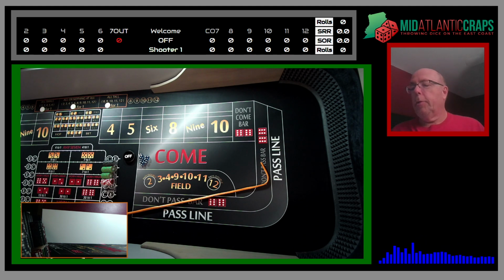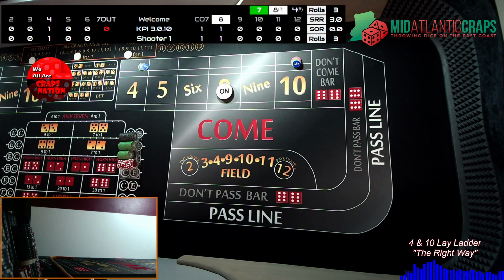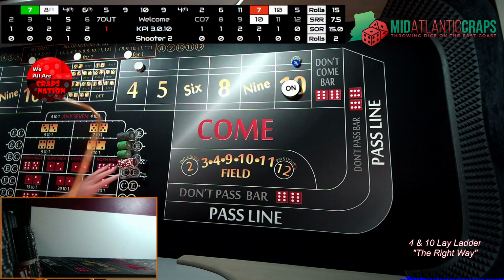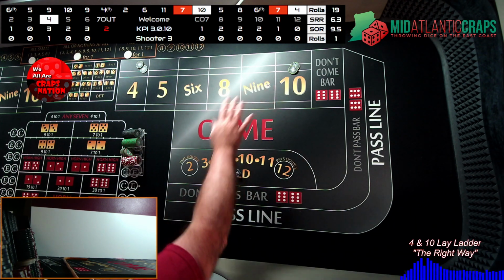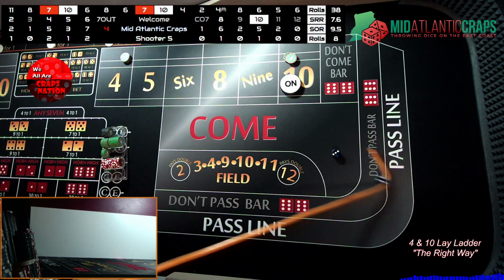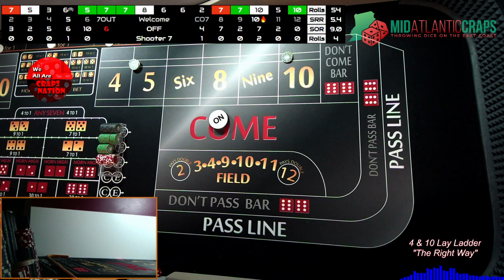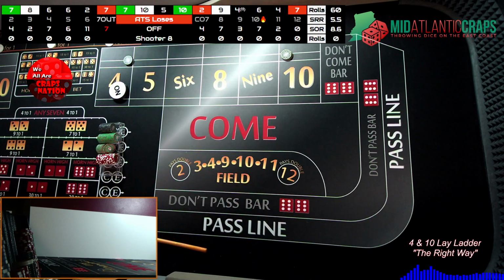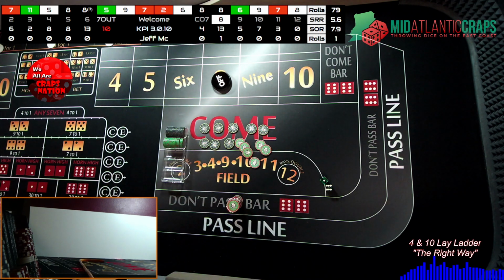4/10 Lay Ladder, "The Right Way"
Waylon's 4 & 10 "Lay Ladder" - Rolled right!  (I hope)
STAY UNTIL THE END, it's a Dozy! The VIG Calculations are off, but Wow, what a comeback!

Lay 4/10 Ladder
Lay the 4 &10 for $50 each. If you lose go up $50 on each. If you win come down $50 on each .

and so on! Up a level on a loss & Down a level on a win

Minimum Don't Pass Bet when your the shooter, using the 14 4-5 dice set and $3,000 Bankroll.

PLAY AT YOUR OWN RISK.
The opinions in this video are  exactly that, opinions, and are for educational and entertainment purposes. Never gamble with money you cannot afford to lose. National Problem Gambling Helpline 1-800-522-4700 Call, Text or Chat NCPGambling.org